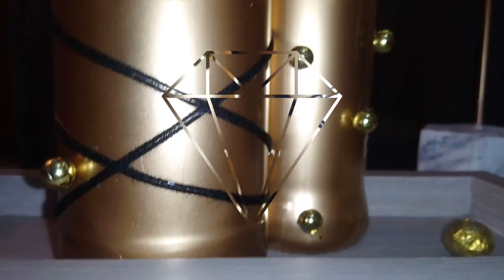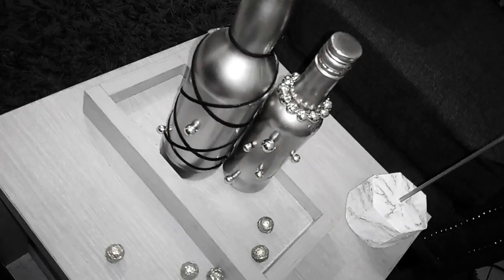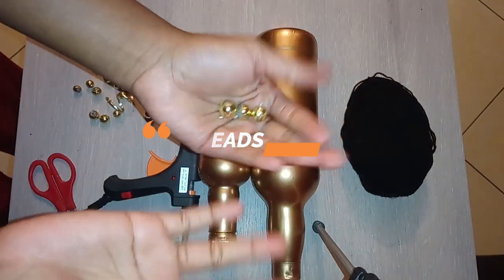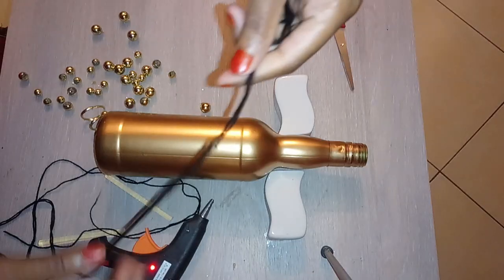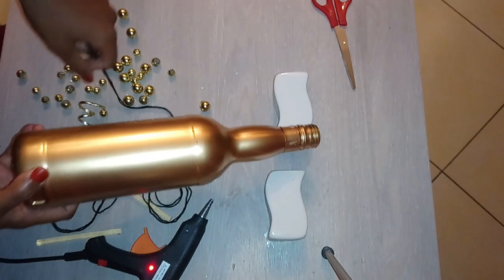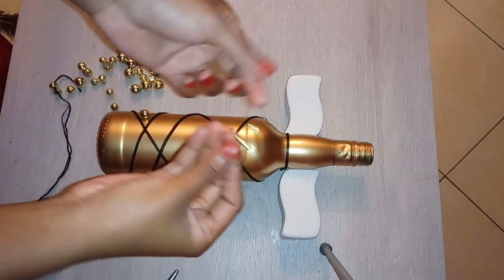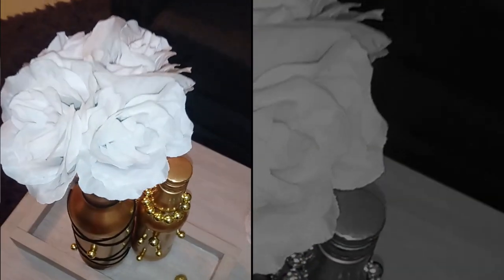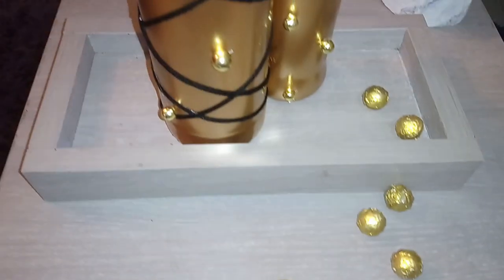DIY BOTTLE DECOR | SIMPLE & ELEGANT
Hey loves,
In this video I show you a simple decor idea using bottles. Super easy and super affordable!! Watch, learn and make your space look aesthetic!
Check out my previous videos for plenty of Interior design tips, Easy & affordable DIY ideas & Painting videos.